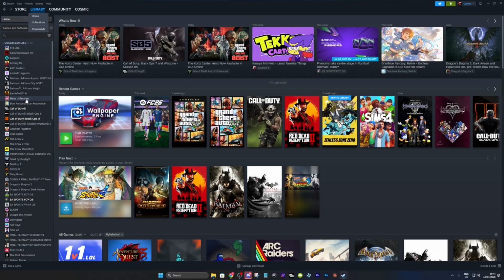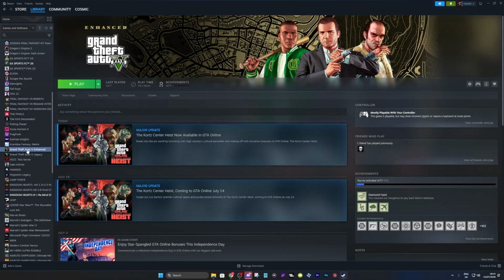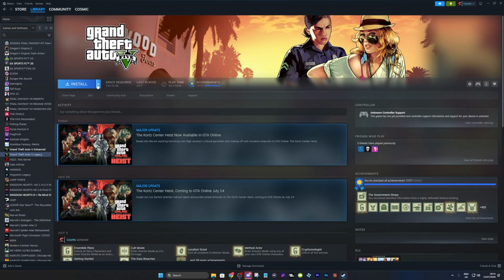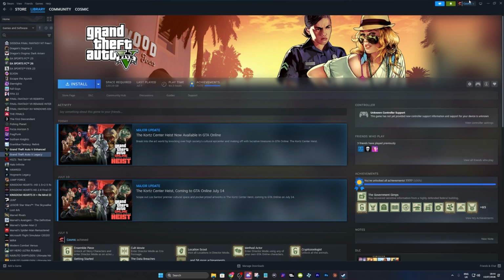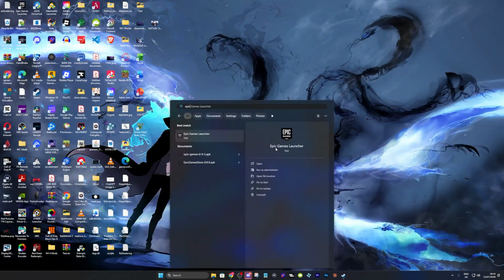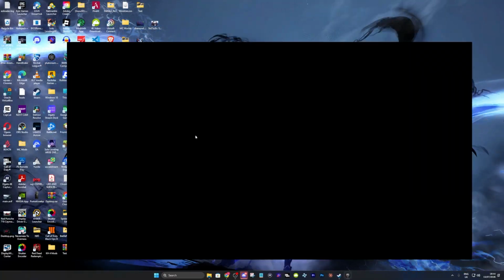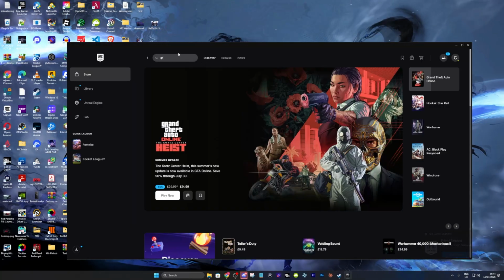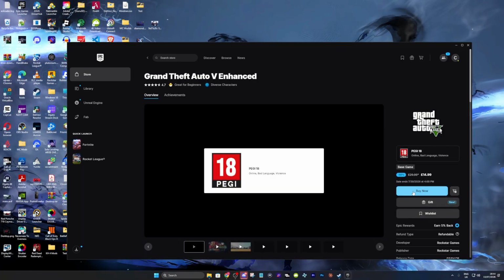How To Install GTA 5 On PC or Laptop - Download GTA 5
How To Install GTA 5 On PC or Laptop - Download GTA 5, Install GTA 5 On PC or Laptop - Download GTA 5